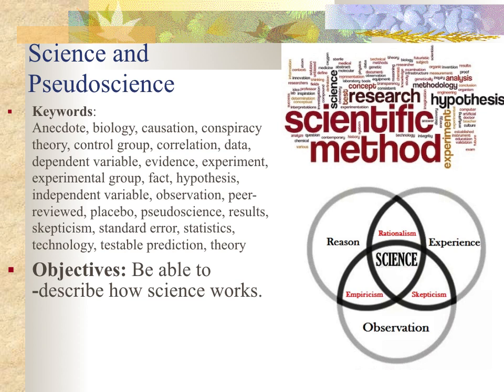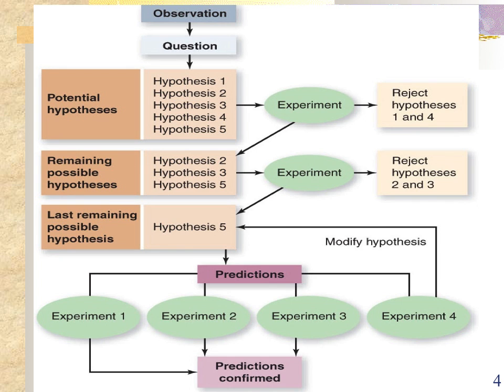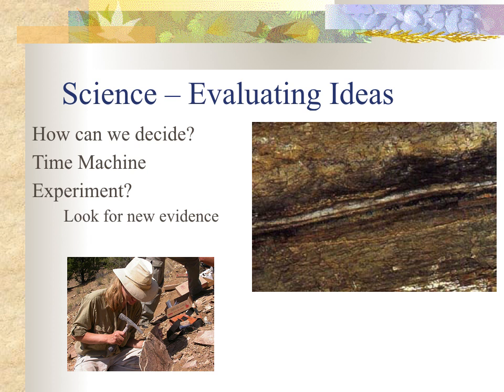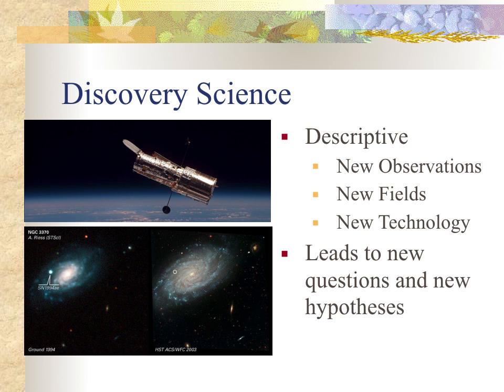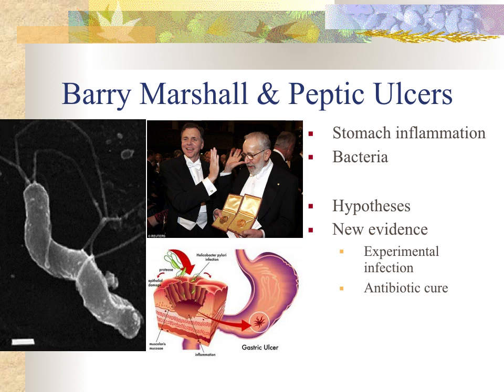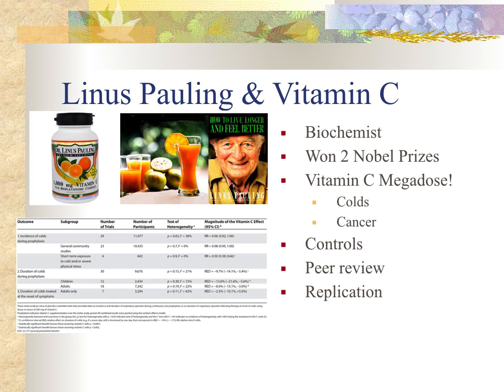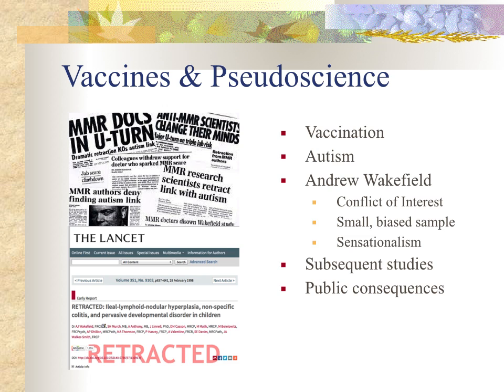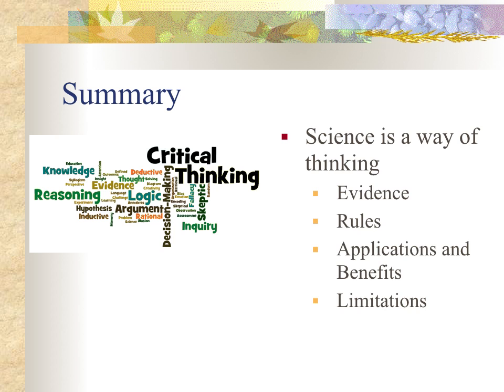Chapter 1 Science